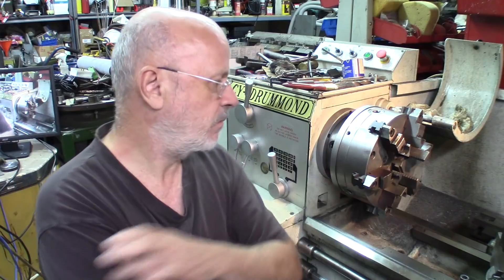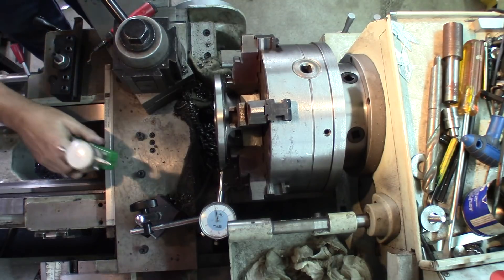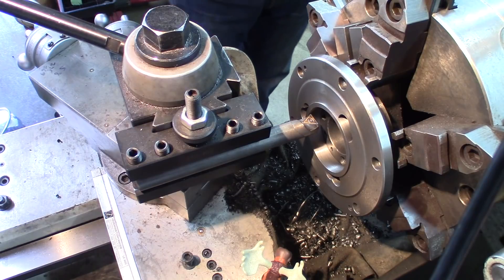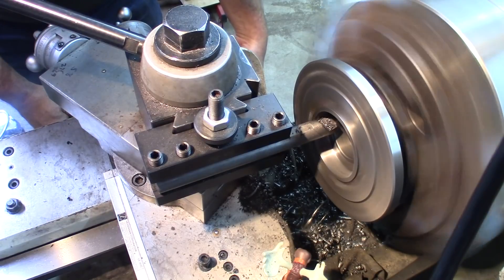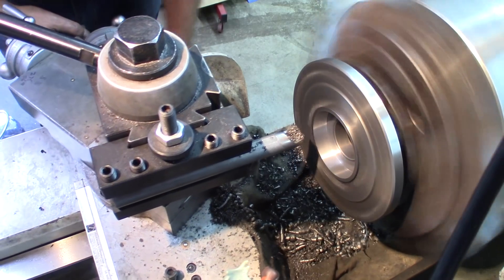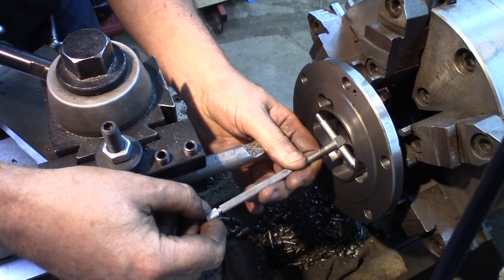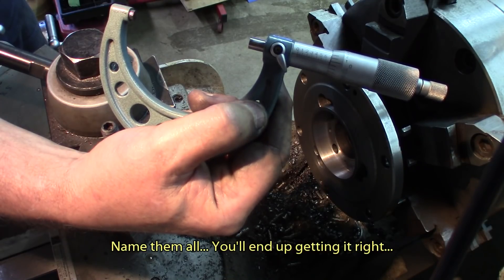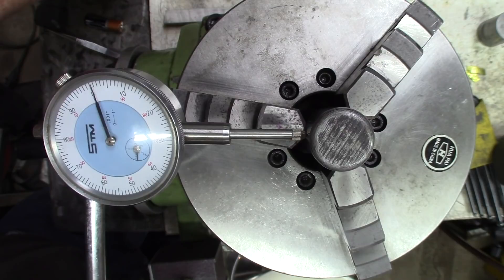Rotary head chuck runout repair part 3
In this series of episodes we'll address the excessive runout of a 3 jaws chuck that was poorly adapted to a rotary head.

First, we start by setting up thing right in order to obtain the best possible result...

After we make a bushing that will be pressed in place to eventually be machined straight and true.

Then we bring runout as close as possible as the scroll and jaws can achieve, the next step will have to be the grinding of the jaws..

Pierre Beaudry